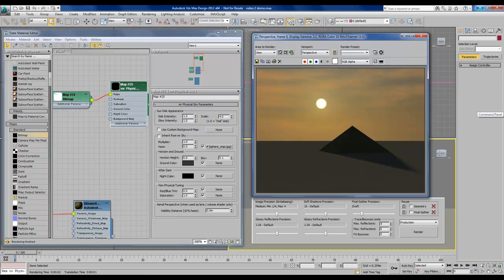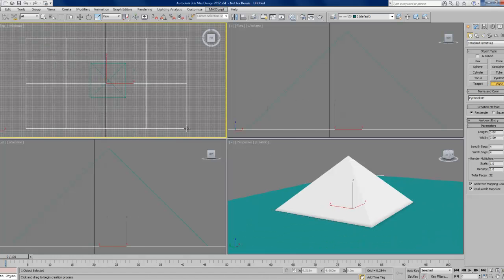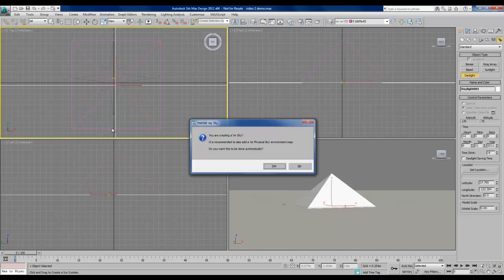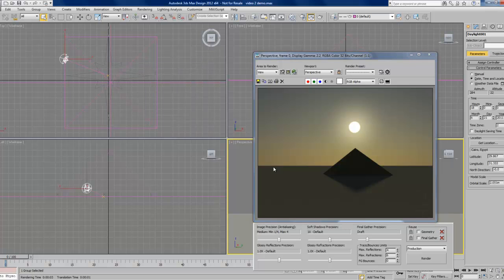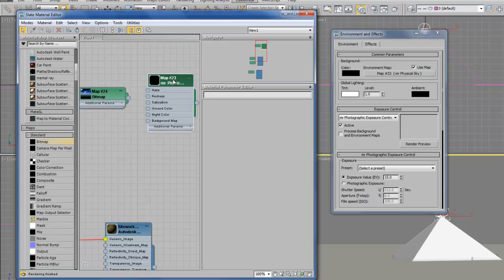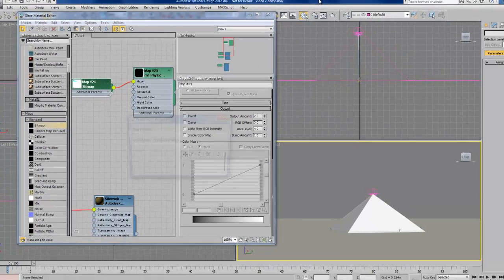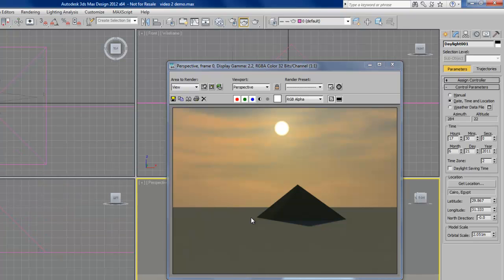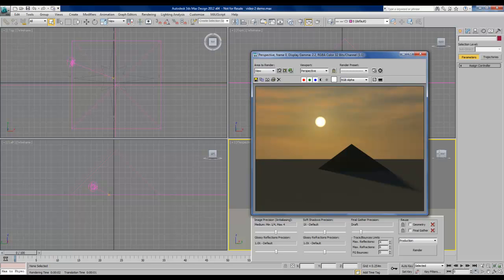3ds Max 2012 -- Creating a Daylight System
This video demonstrates one method for creating a Daylight System in 3ds Max. The Daylight System command is a simple tool for adding realistic lighting and shadows to a scene. I'll also cover a technique for creating a custom sky map to replace the generic one created by default. Prepared and narrated by Chad Miller.